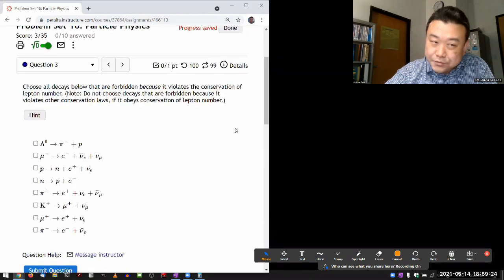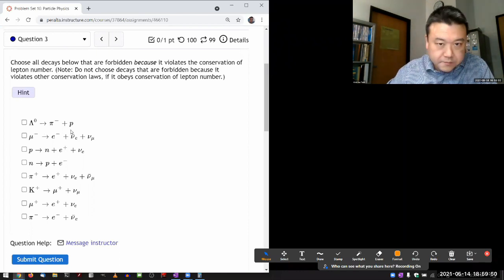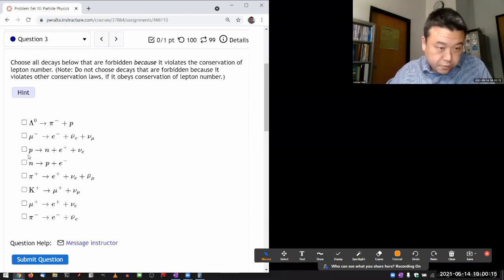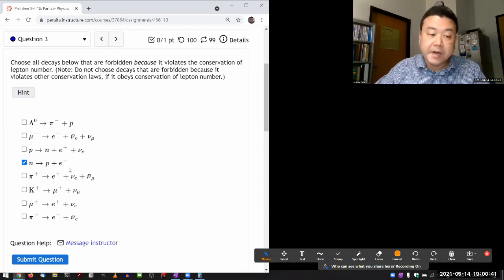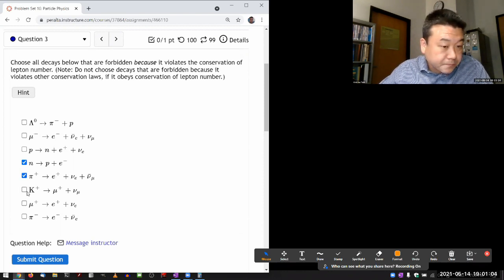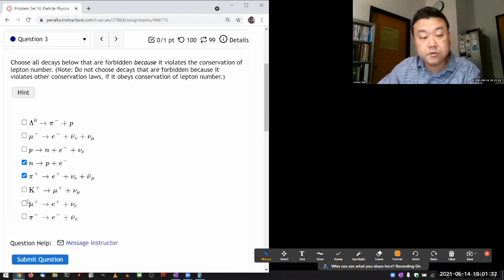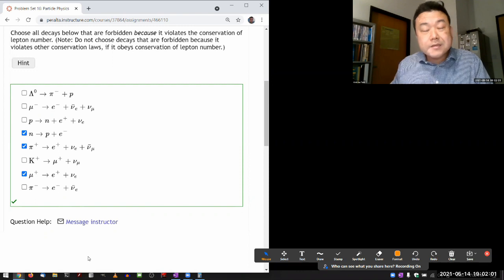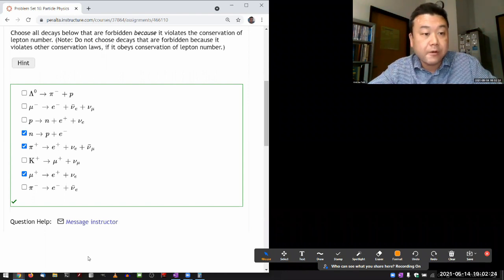Physics 4C - OpenStax University Physics Vol 3, Chapter 11, Problem 35 with Feynman Diagrams